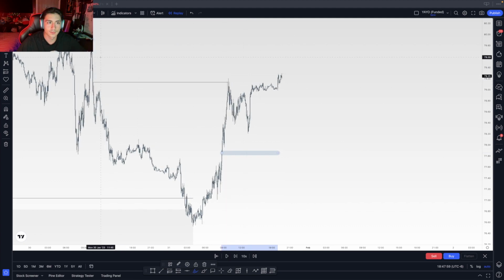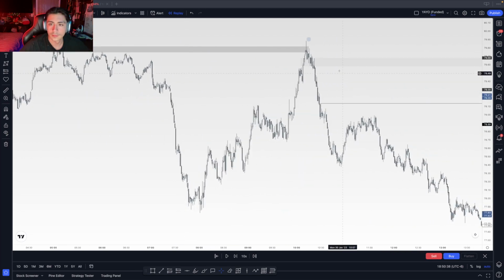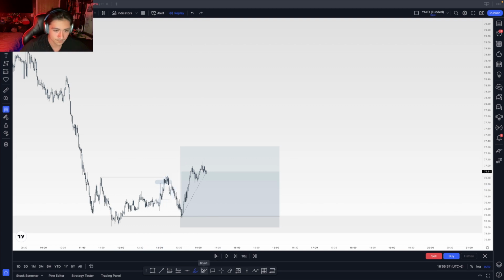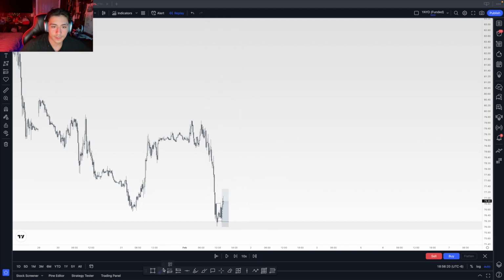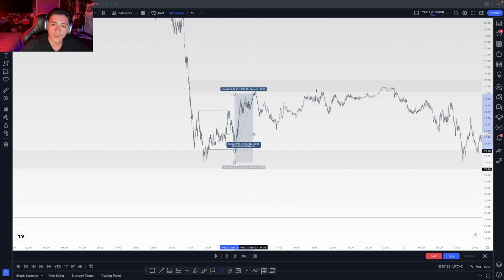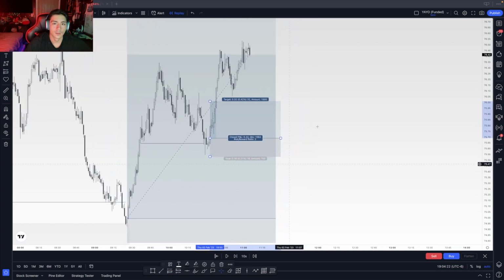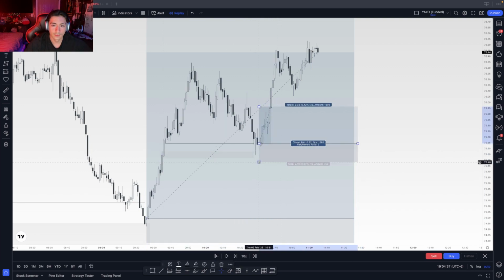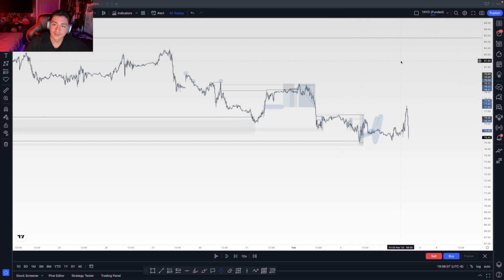USOIL TMT Backtest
This video covers my Backtesting of TMT on the asset $USOIL.
I'll walk you through my results and explain the reasoning behind my market views, along with collecting data on my strategy.
Join me as I return to trading after a two-month hiatus.